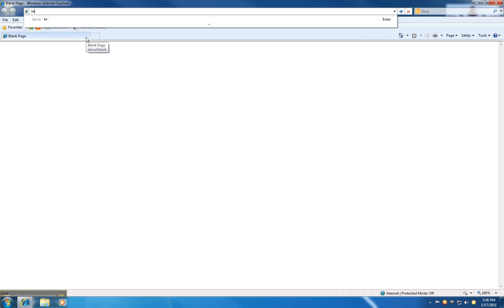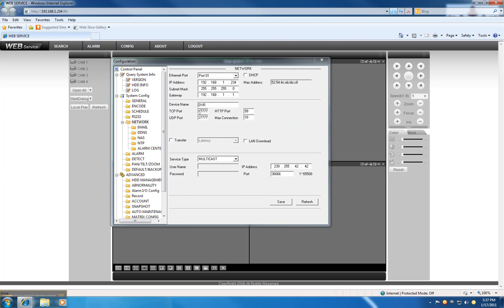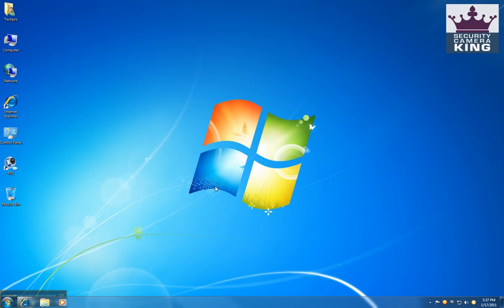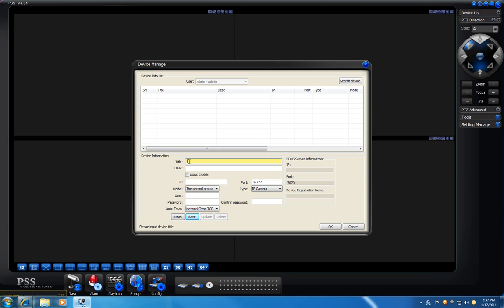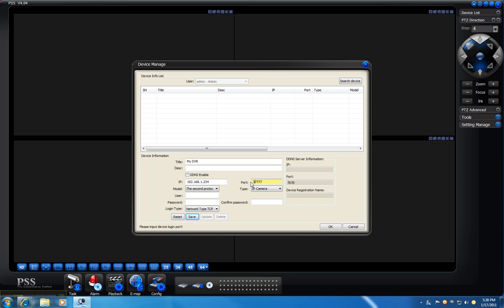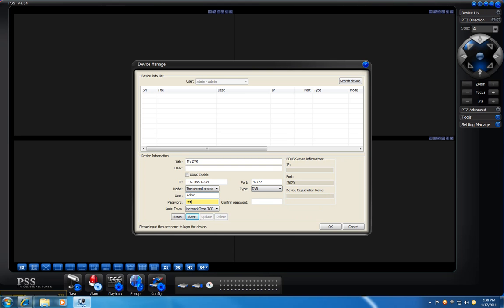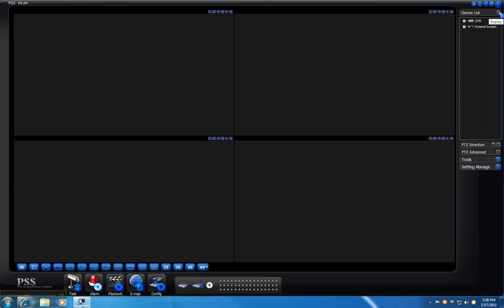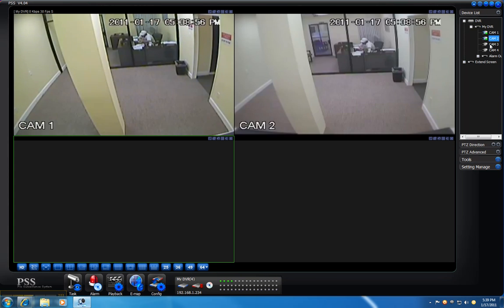DVR Access with PSS Software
This is a video demonstration of how to view your cameras using PSS Software